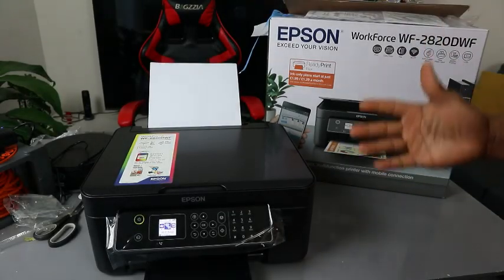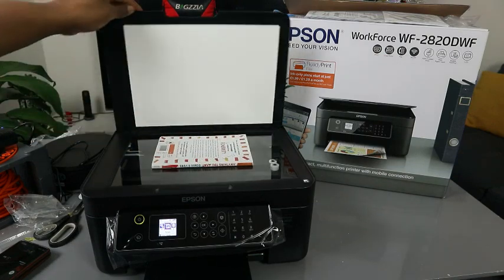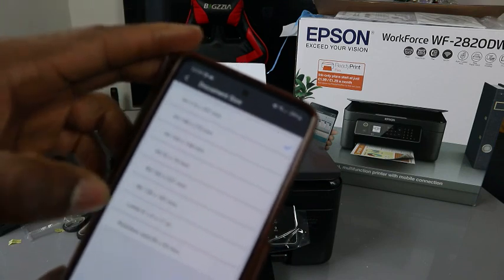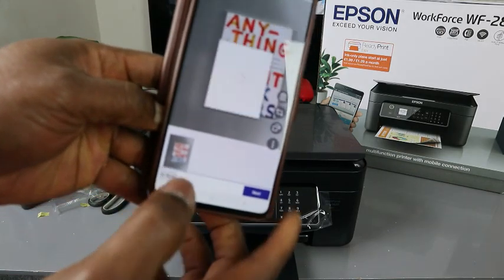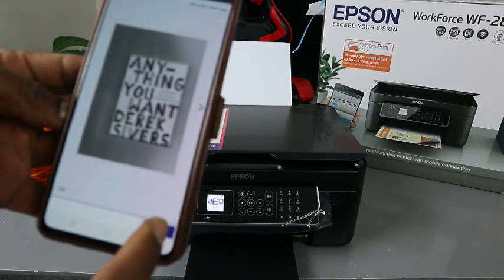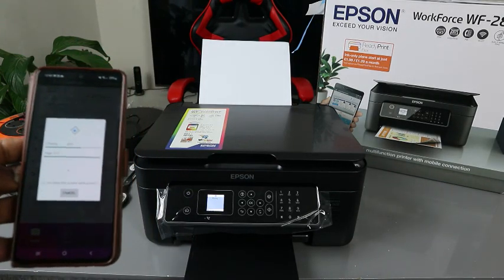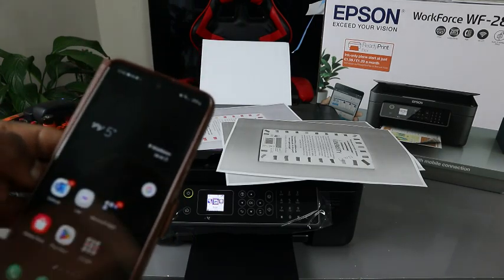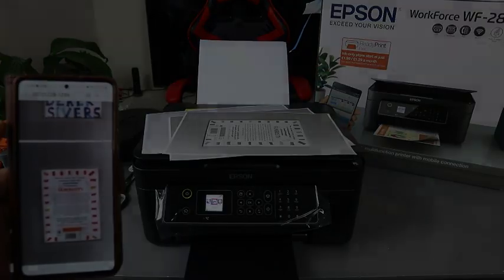How to Scan Your Document on Epson Printer, Print Double- Sided, Specific Colour and Share to Email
This Video is How to Scan Your Document on Epson Printer, Print Double- Sided, Specific Colour and Share to Email. WorkForce WF-2820DWF is a Compact multifunction inkjet printer designed for homes and small offices, with Wi-Fi and mobile printing.
This multifunction inkjet printer with Wi-Fi is stylish, compact, and easy-to-use in your home office. Reduce waste and costs with A4 double-sided printing and affordable individual inks. Printing with devices on the go is easy with the Epson Smart panel app.
Ink (Amazon)